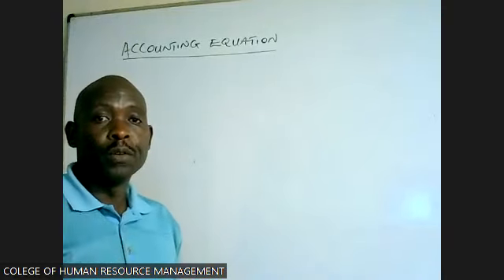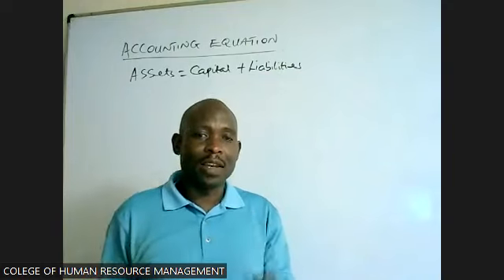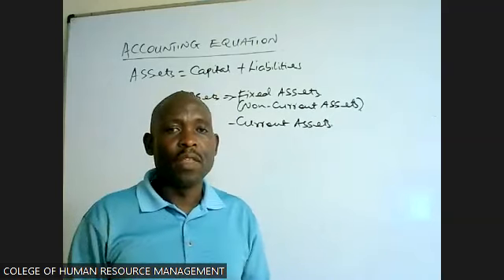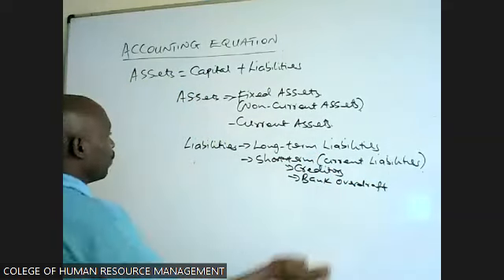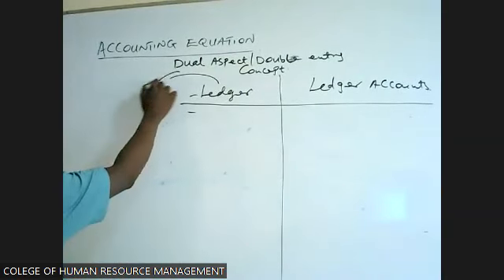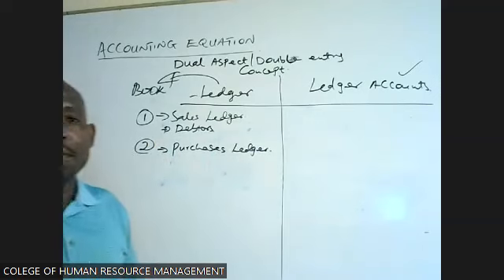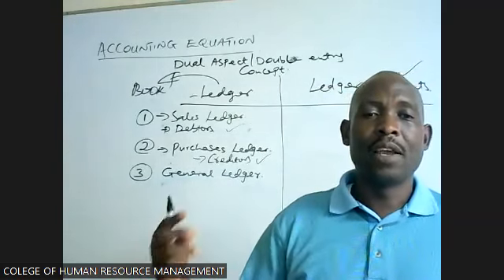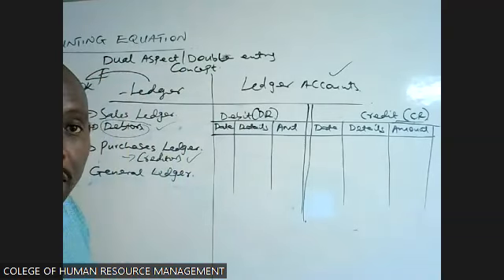ACCOUNTING EQUATION AND LEDGER ACCOUNTS 1